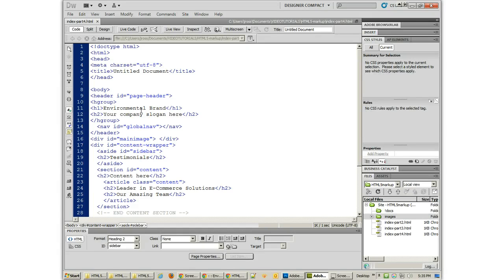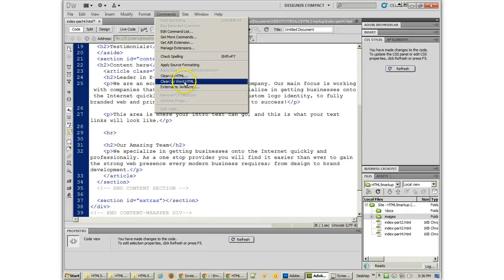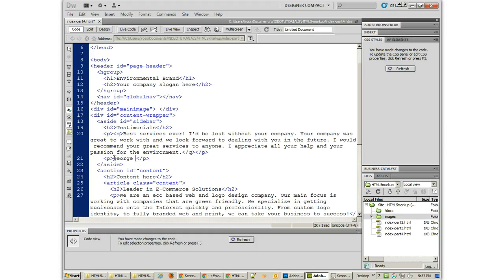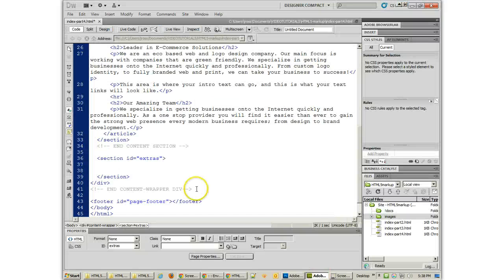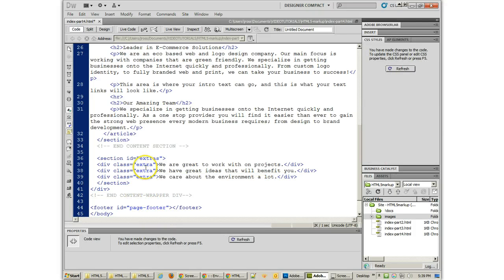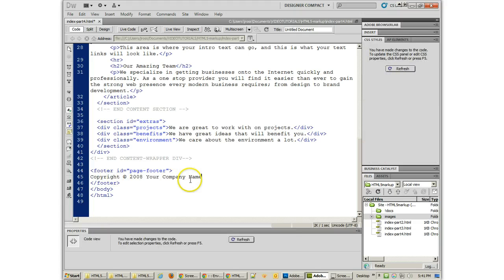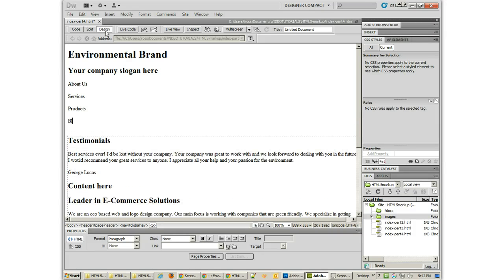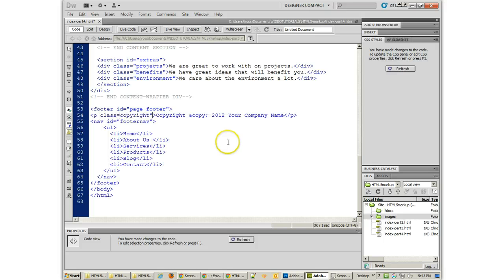HTML5markup, part5, content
In this set of tutorials we will explore how to create a webpage using HTML5 markup, and a few CSS3 techniques. Presented by Jonathan Ross, Instructor.